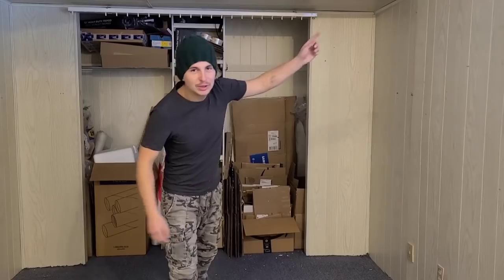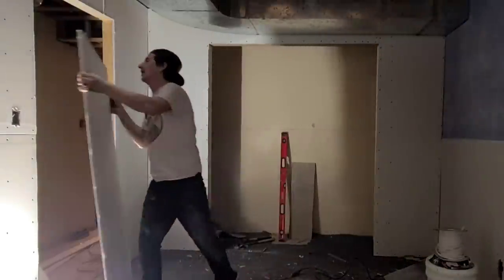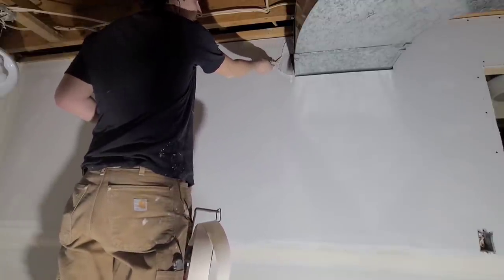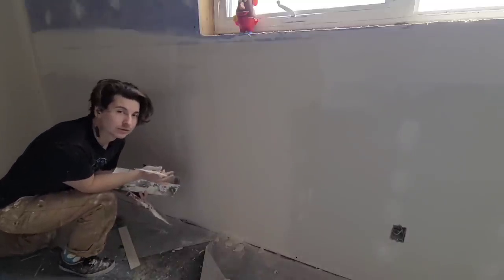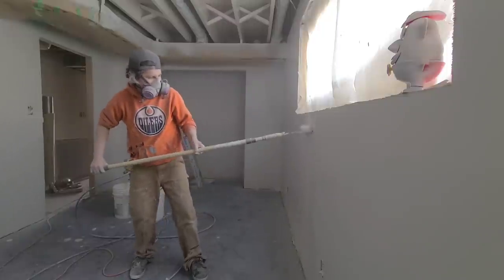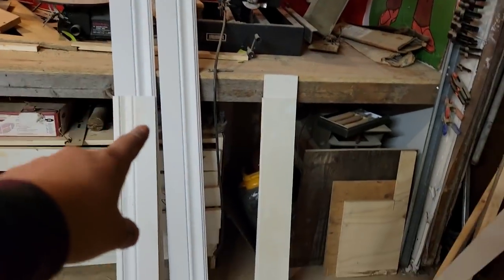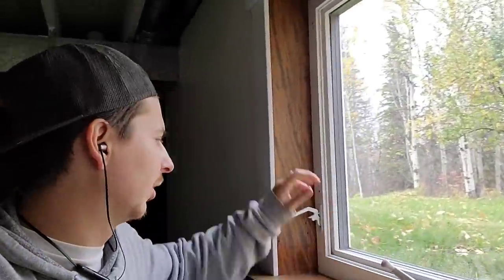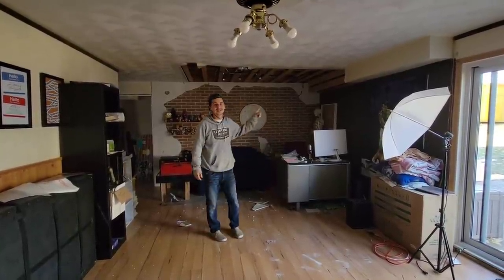Renovating a room into a kickass office | Another VLOG #137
We took a dated,dingy, unused room in our house and turned it into a nice, pleasent, workspace. It took some time,  but we're happy with the outcome.

Now we just need to furnish it.

music

Joshua Alexander
STONY PLAIN AB CANADA
t7z 2y8